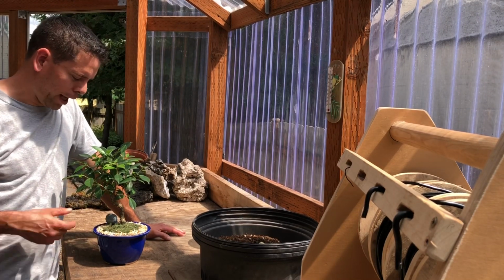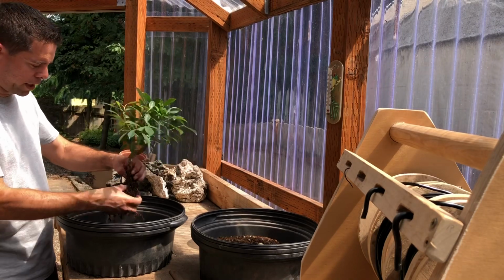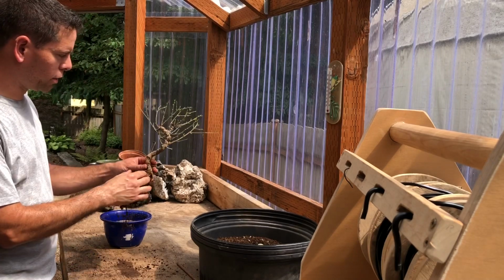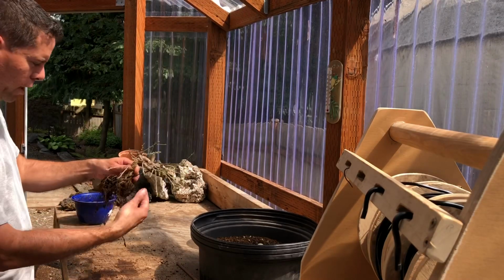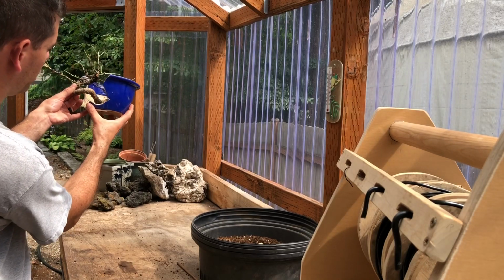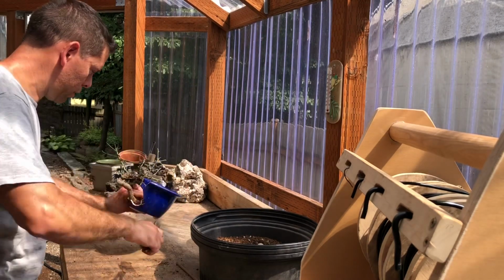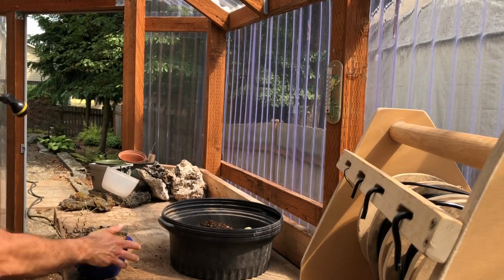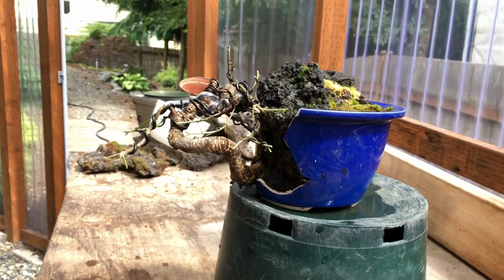A Different Kind of Bonsai Story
l show you how I put my own twist on mass produced bonsai.  This is one cure for the repetitive motion syndrome that is so common in shaped trees from the big box store.